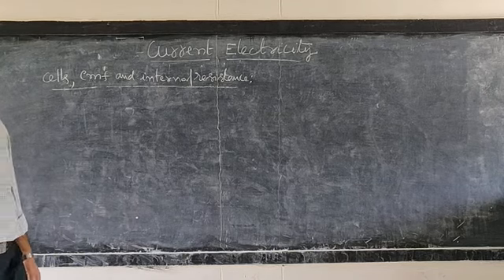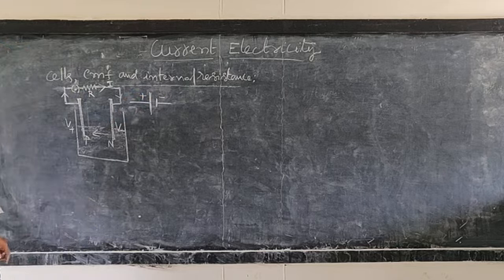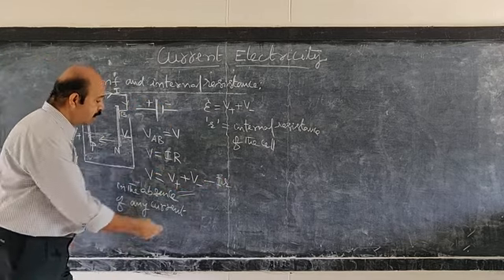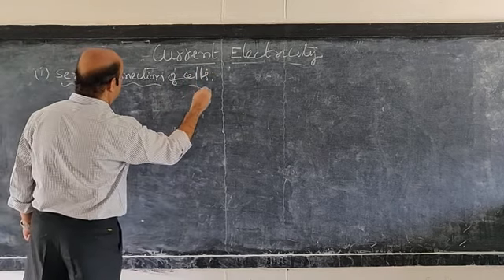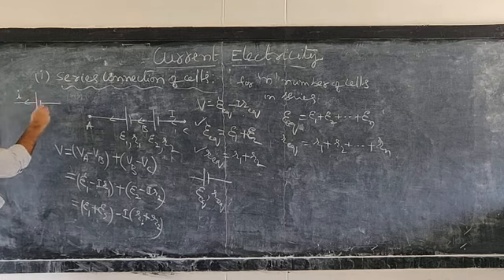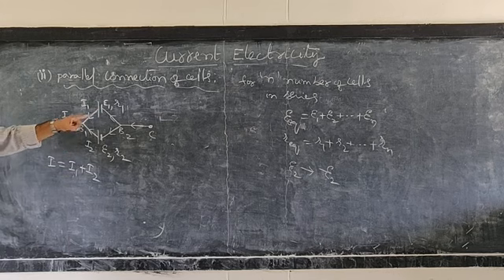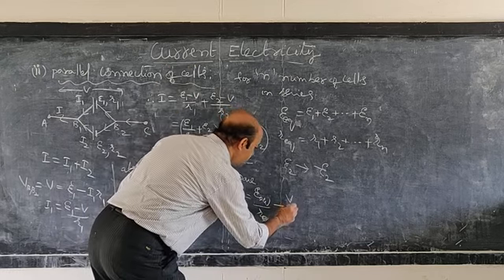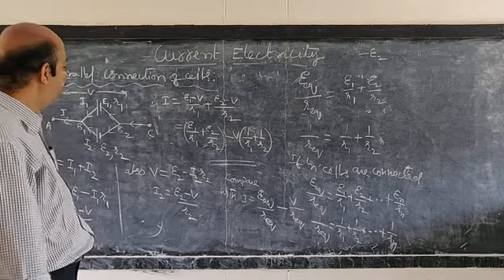A.P.Second year intermediate Physics, Current electricity-5